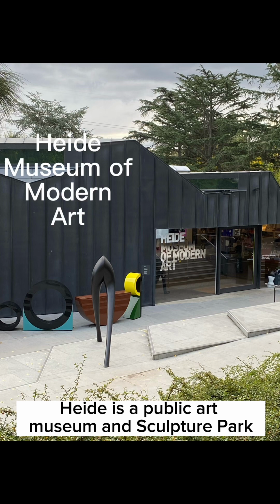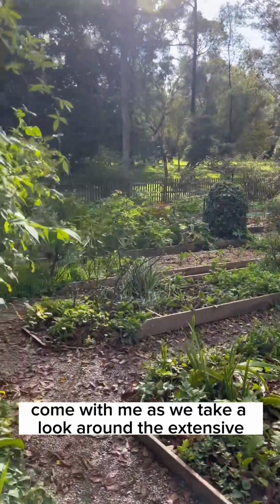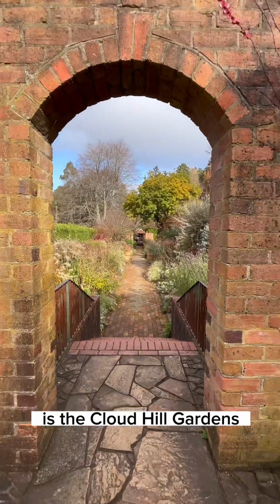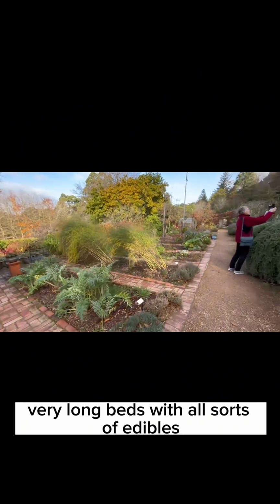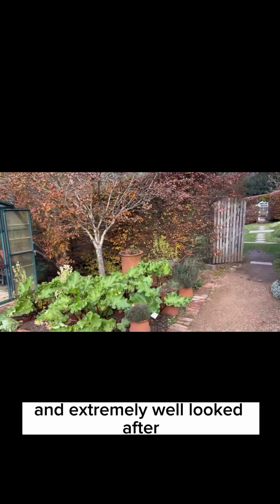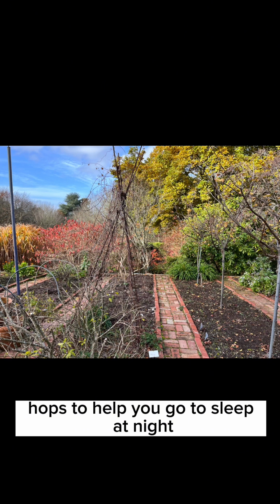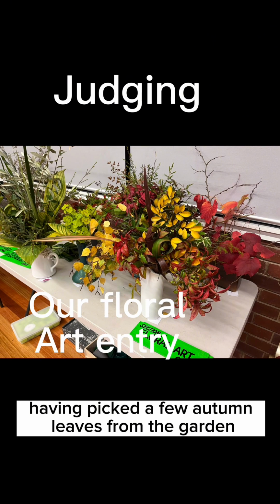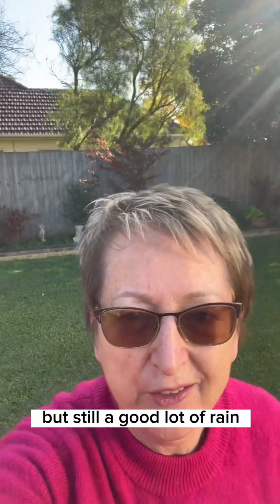Inspiration from Australian gardens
Carol takes a winter break in Melbourne, Australia and finds inspiration in other people’s gardens. Get tips on places to visit if you are a keen gardener.